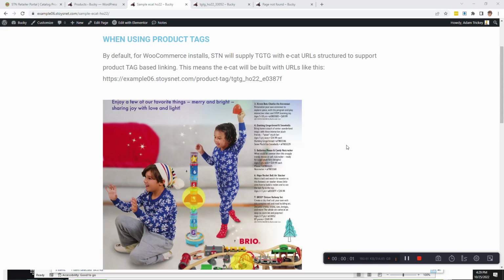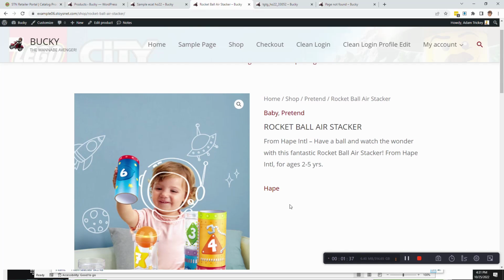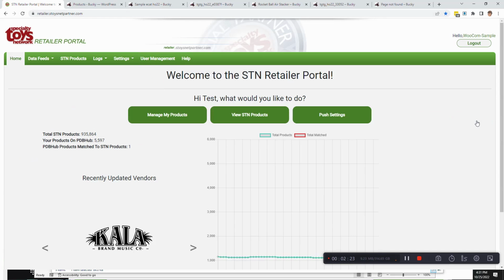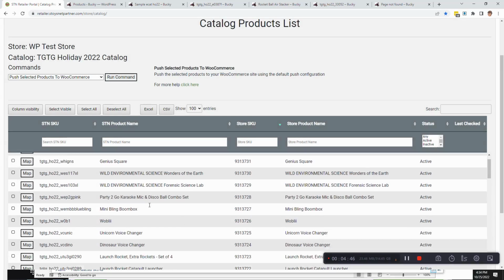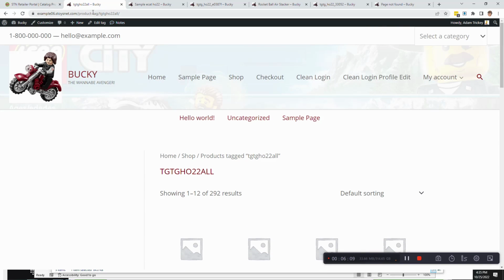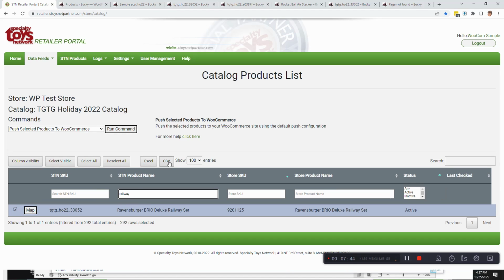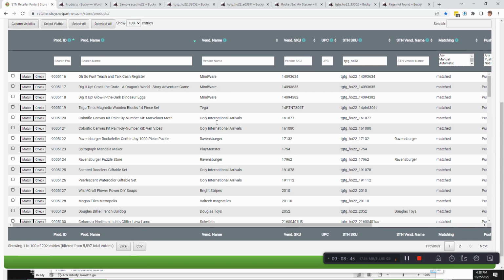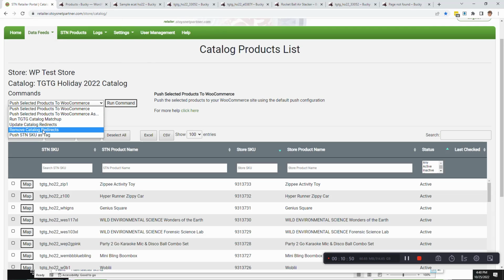Retail Portal - TGTG e-Cat with Product TAG based links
An overview on using the TGTG Catalog tools in Retail Portal to push product tags and product details to your website (in WooCommerce in this example)